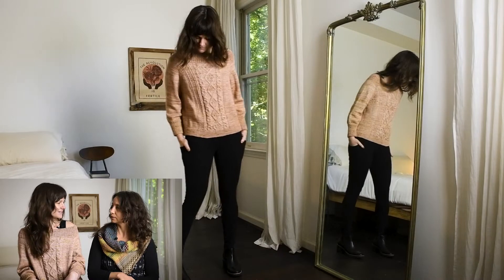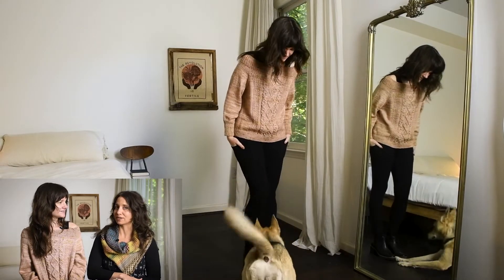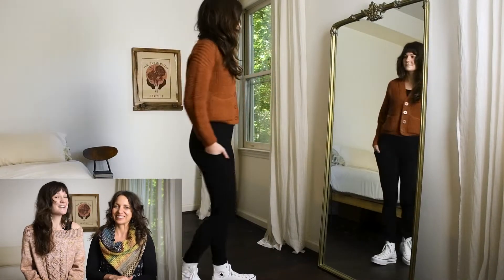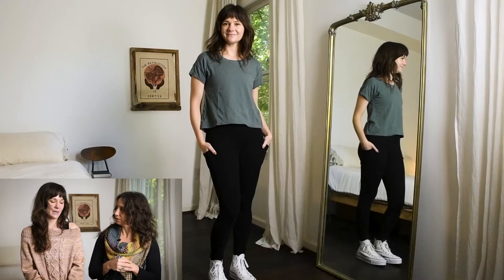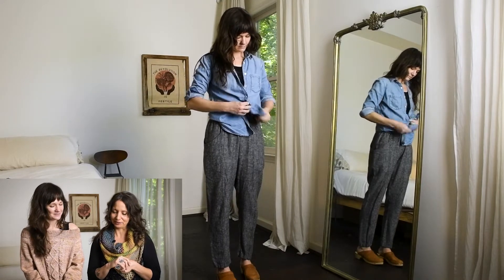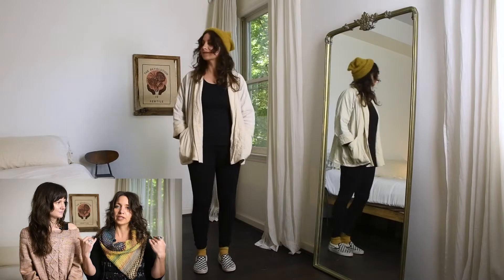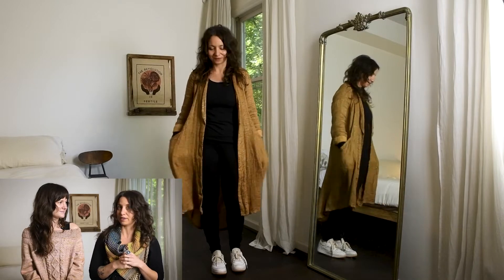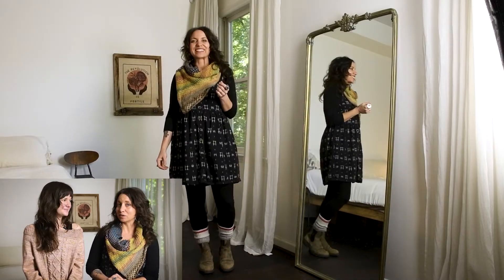Our 10 go-to activewear outfits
Get the full Learn to Sew with Knits course, with a full Limestone Leggings sew-along,

We recommend using medium- to heavy- weight knit fabrics with 50% stretch and a strong recovery, our favorite fabric is available at EWE Fine Fiber Goods; which you can find

Meg and Meredith showcase 10 of their favorite outfits featuring the Limestone Leggings Set

Sew Liberated is an indie sewing pattern company offering courses, patterns, tutorials, and blog posts about making, living a creative life, slow fashion, and sustainability. We believe that the act of making one’s own clothes can be transformative, personally and on a global scale, when done through the lens of sustainable fashion.